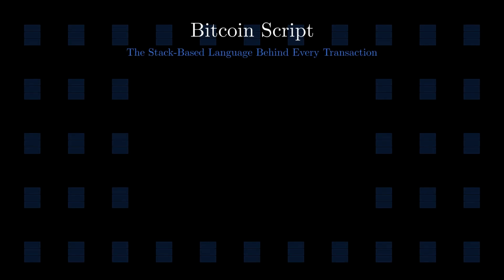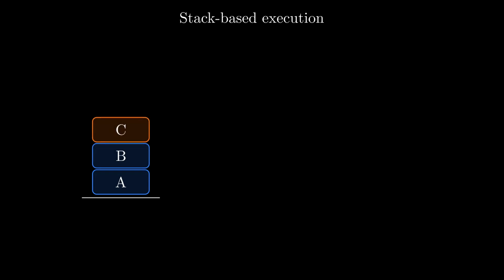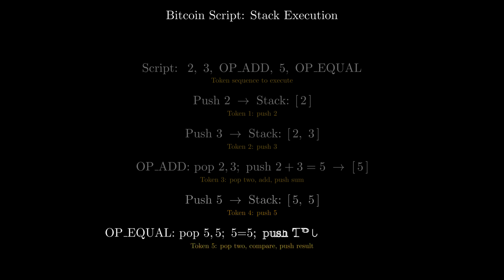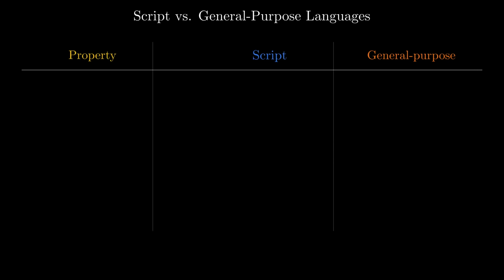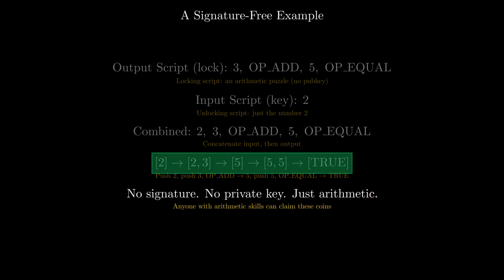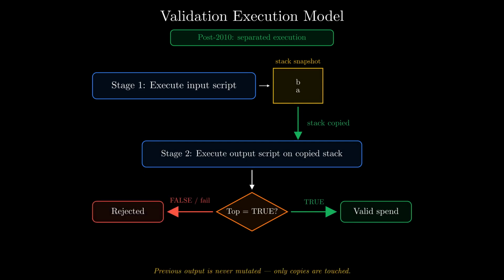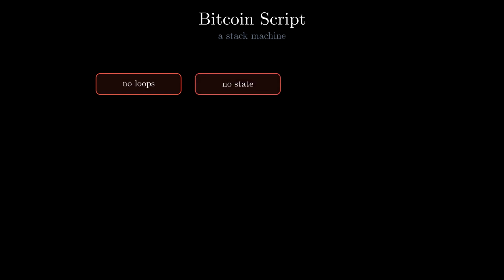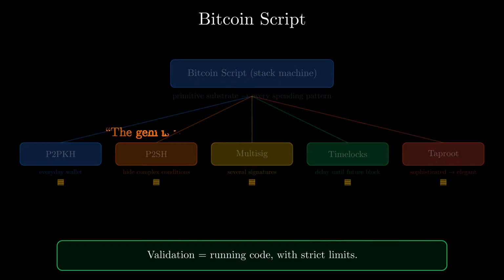Mastering Bitcoin — 7.1: Bitcoin Script and Stack-Based Validation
Bitcoin's scripting language has no loops, no variables, and no persistent state — and that is exactly what makes it work. This video walks through how Script's stack-based execution model lets thousands of independent nodes reach identical verdicts on every transaction, and why a deliberately limited language is the foundation of global consensus.

Key concepts covered:

- The two questions every UTXO must answer: authorization (who can spend) and authentication (proof of identity)
- Output scripts as locks and input scripts as keys, both written in the same language
- Stack mechanics: push, pop, and left-to-right token execution
- A worked example running 2, 3, OP_ADD, 5, OP_EQUAL through the stack
- Why Script is intentionally not Turing complete, and how bounded execution prevents denial-of-service attacks
- Statelessness and determinism as the basis for network-wide consensus
- A spendable script with no signature, showing that Script validates any computable condition, not just signatures
- The 2010 OP_RETURN bug and the shift to two-stage validation with a copied stack
- Why validation never mutates the blockchain — UTXOs are either consumed atomically or left untouched
- How patterns like P2PKH, P2SH, multisig, timelocks, and Taproot all compose from the same primitive stack operations